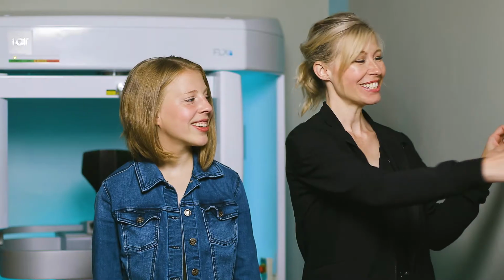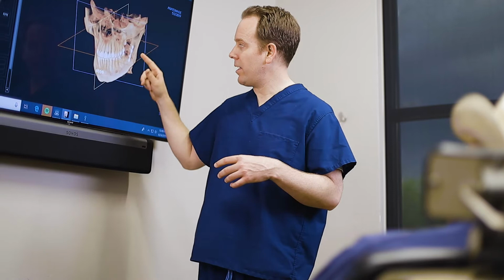3D Scanning in Kalispell, MT | Greater Montana Oral & Dental Implant Surgery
3D Scanning in Kalispell, MT | Greater Montana Oral & Dental Implant Surgery

Aiming to excel far beyond the standards of oral and maxillofacial care, Dr. Jerman focuses his practice on working as a team with patients and their dentists to achieve the best possible treatment outcome. Dr. Jerman studied Medical Science during his undergrad at Arizona State University. He earned his Doctor of Dental Surgery degree from the University of Colorado School of Dentistry in 2007 and completed a 4-year residency at the University of Oklahoma. Additionally, he has over 12 years of diverse experience handling oral surgery needs of all types.

Greater Montana Oral & Dental Implant Surgery
James Jerman, DDS

60 Village Loop
Kalispell, MT 59901

Services Provided:
Dental Implant Placement | Full-Arch Restoration | Wisdom Teeth Extraction | General Tooth Extraction | Bone Grafting | Exposure and Bonding  | Treatment of Facial Trauma | Oral Pathology Treatment | L-PRF

Cities Serviced:
Eureka, Whitefish, Columbia Falls, Kalispell, Bigfork, Lakeside, Polson, Libby, Troy, Browning, Cutbank